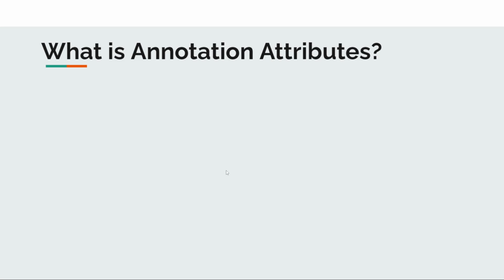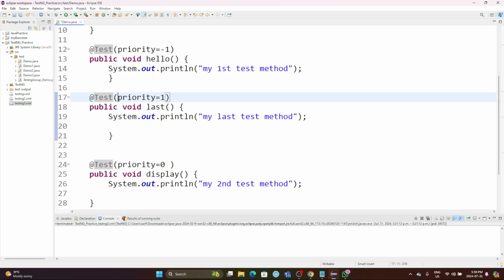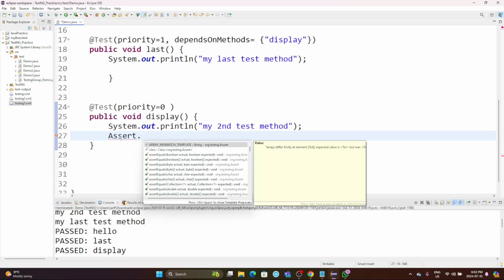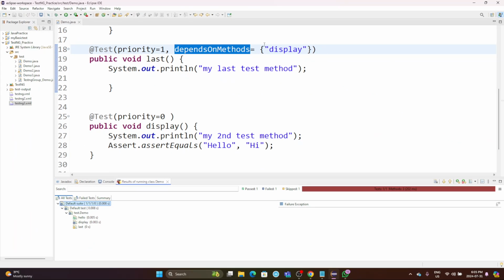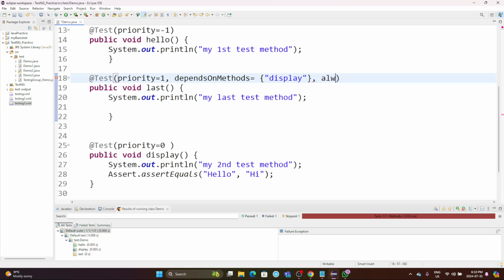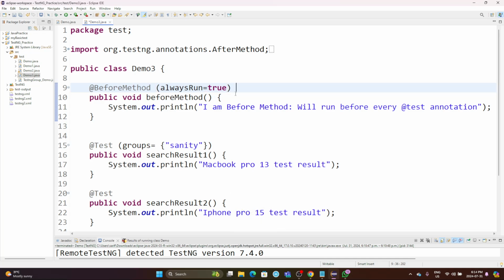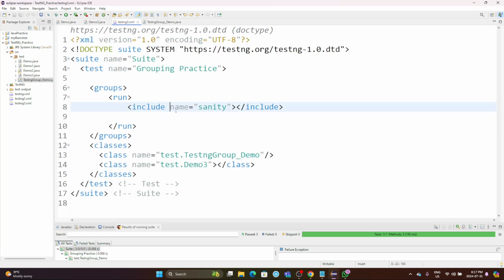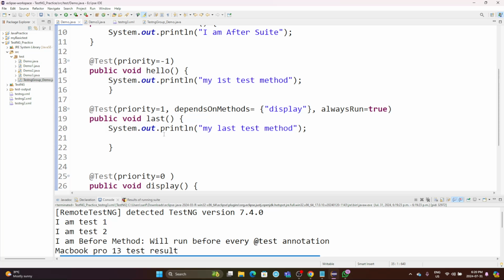Session 49: Selenium -TestNG | Understand the importance of Annotation Attributes in TestNG!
+ What is  Annotation Attributes in TestNG?
+ How dependsOnMethods & alwaysRun Annotation Attributes works in TestNG?

📌 Annotation Attributes in TestNG are:
1) alwaysRun
2) dependsOnMethods
3) Enabled
4) timeOut